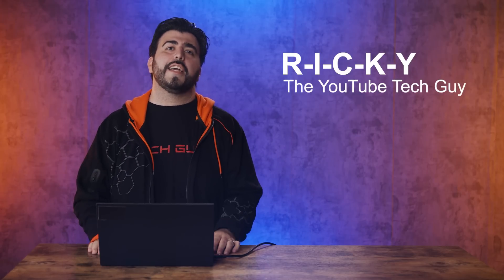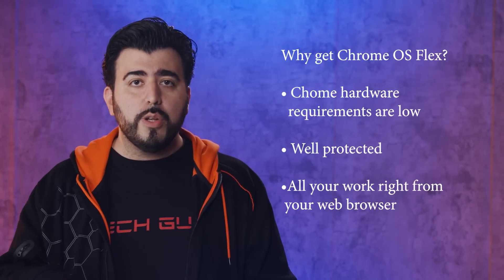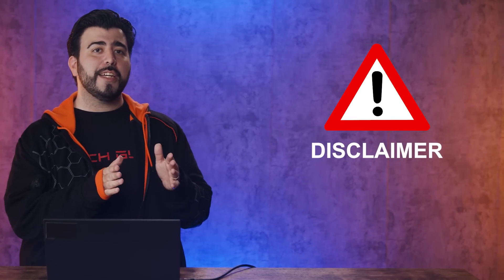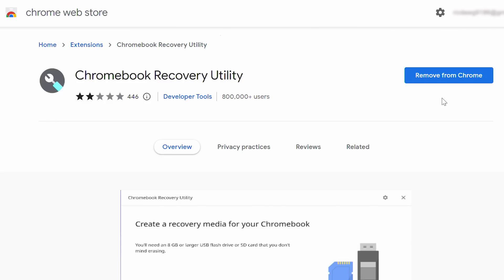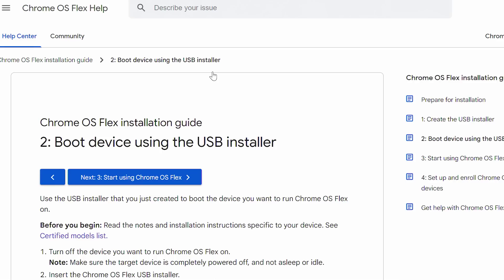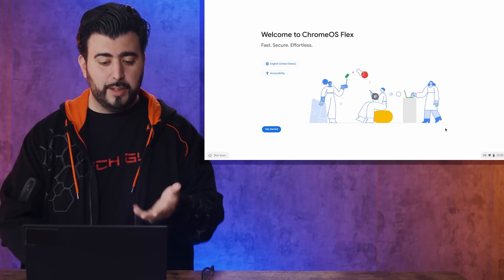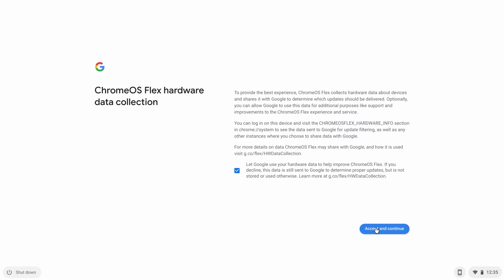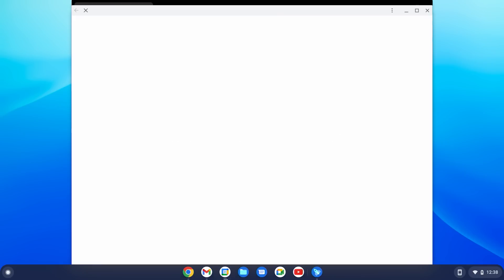Upgrade Your Old Laptop For Free & Save A Lot of Money - Check Out The Tech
In this video we go over how to upgrade your old laptop with Google's new Chrome OS Flex. Your laptop will have a new operating system that runs a lot faster as long as it's compatible. This is the best Tips & Tricks video possible for your laptop. Will you upgrade yours?